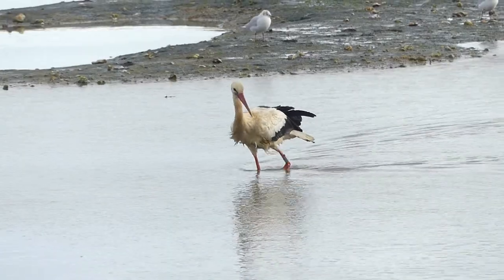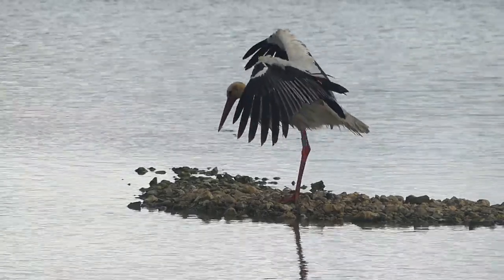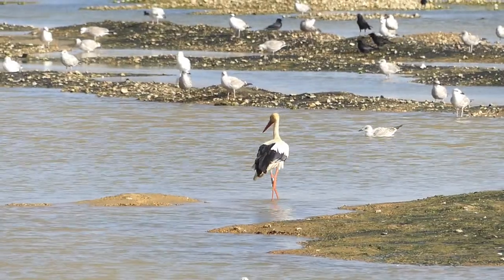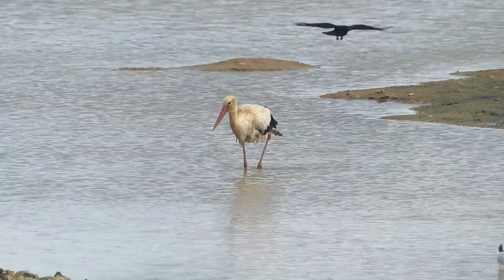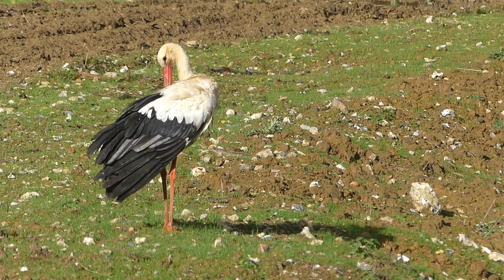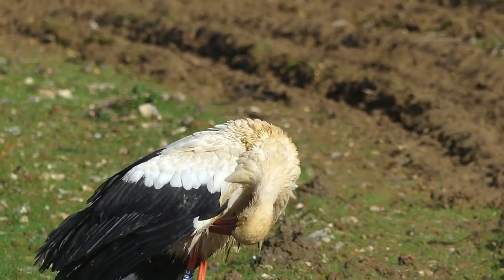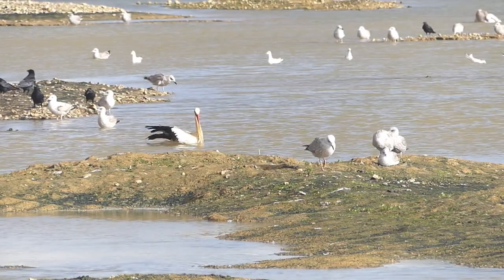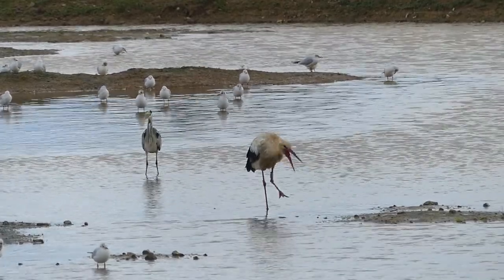White Stork Visits London | White Stork Project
The White Stork Project is aiming to reintroduce White Stork, Ciconia ciconia, to southern England after an absence of hundreds of years. In late October 2020 one leg-ringed individual arrived at Beddington Farmlands in south London allowing many bird watchers to see one of the White Storks from this conservation project. This White Stork has the leg ring with the code GB35, a bird which was injured in the wild and taken into captivity in Poland before being moved to England to take part in the White Stork Project. When I went to see this bird it showed itself off really well, feeding and drying its wings very close to one of the birding hides, allowing for some really great views and footage. Enjoy this White Stork visit to London.

Learn more about terns in my favourite book about this group of birds

Sound recorded using;
Boya BY-MM1 Shotgun Video Microphone
Boya BY-M1 Lavalier Clip-on Microphone